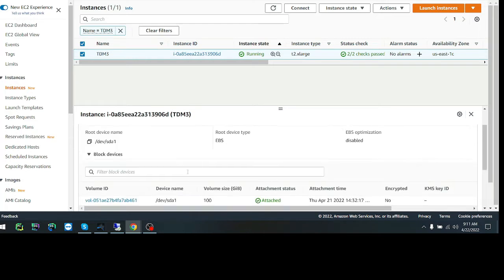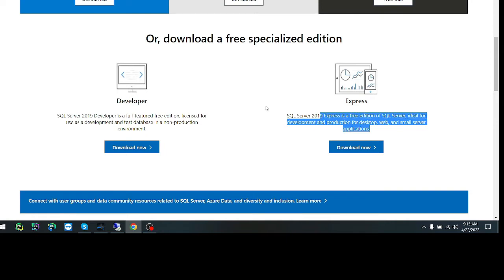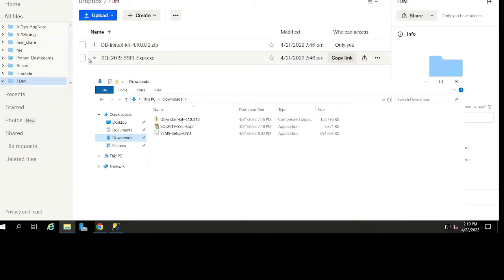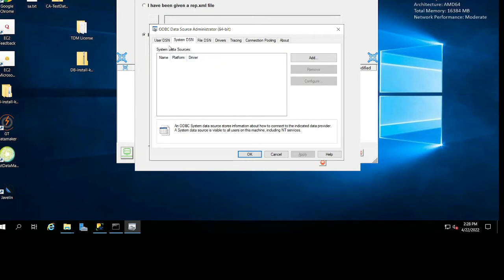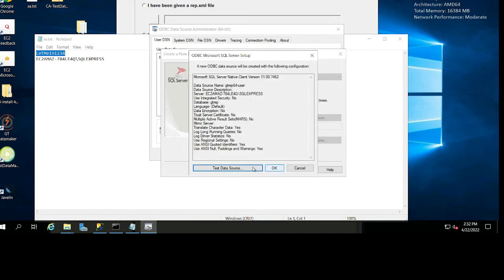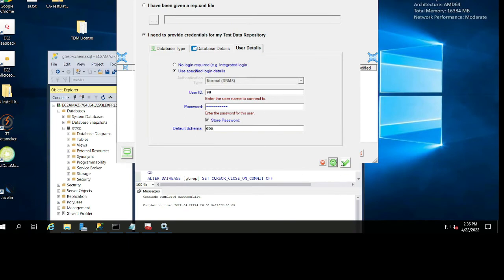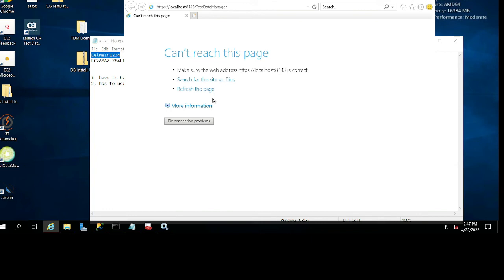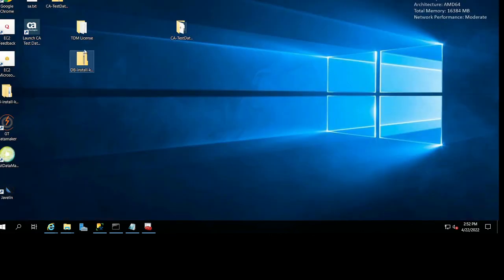Build a TDM Sandbox with SQL Express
This is a video where I build a windows sandbox in awes with a SQL Express database.